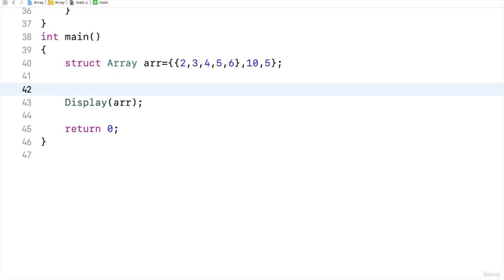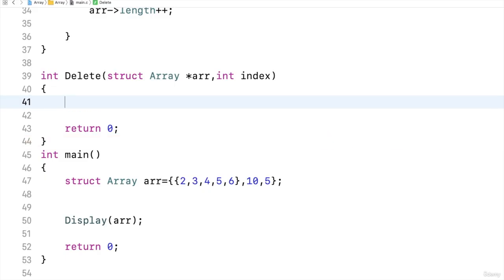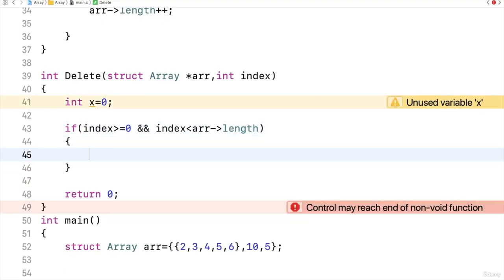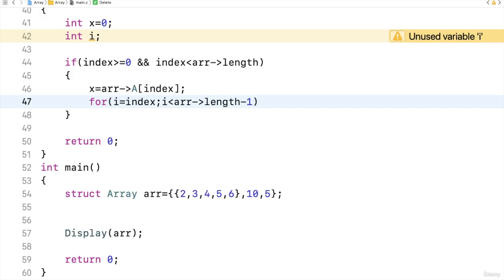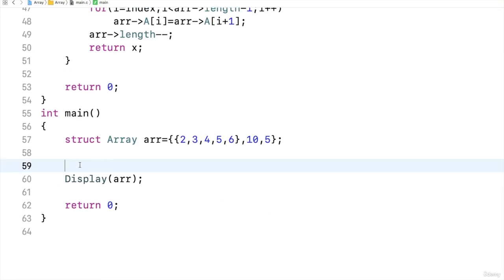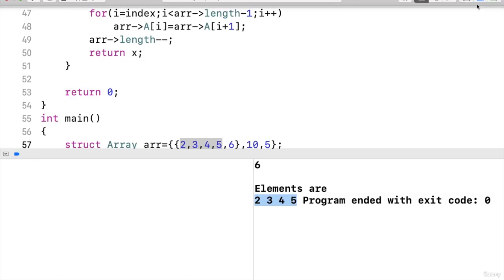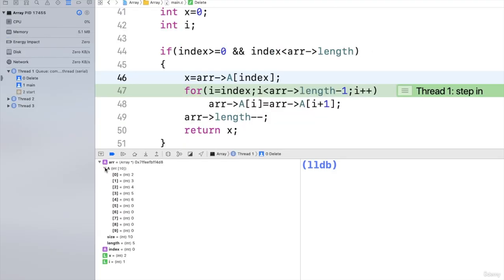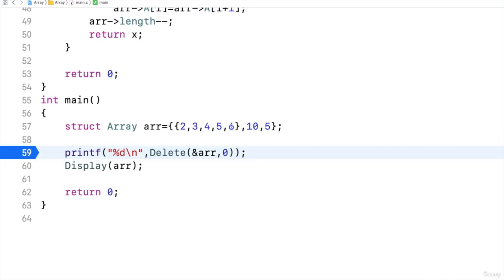99 Let's Code Delete